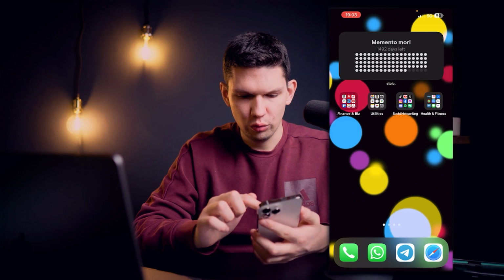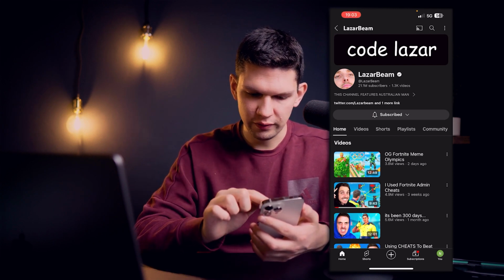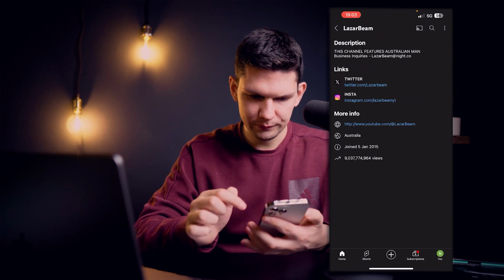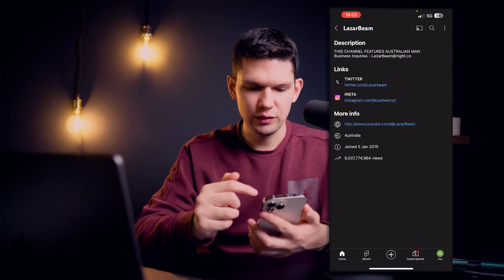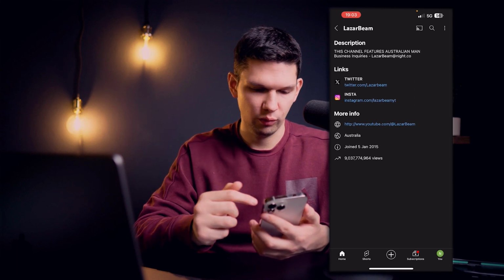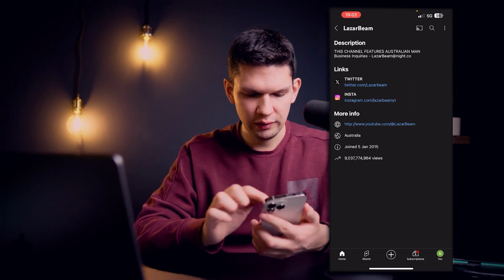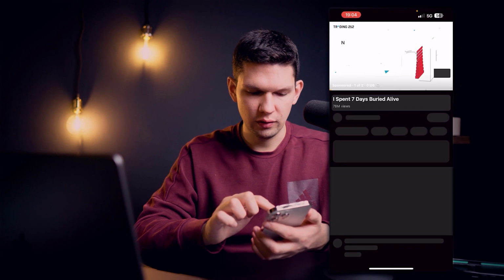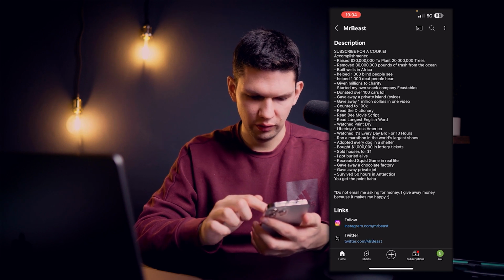How To Find Missing About Tab On YouTube Channels - Full Guide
Learn exactly How To Find Missing Tabs On YouTube Channels - Full Guide